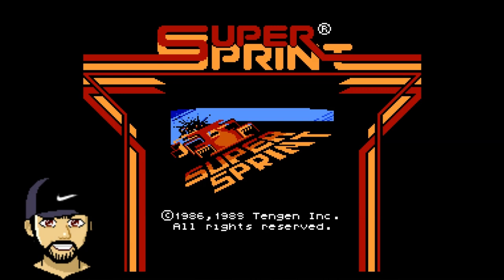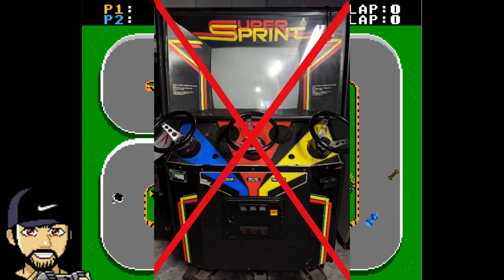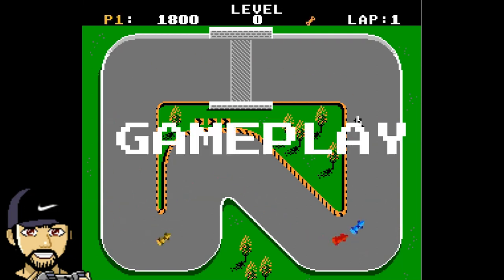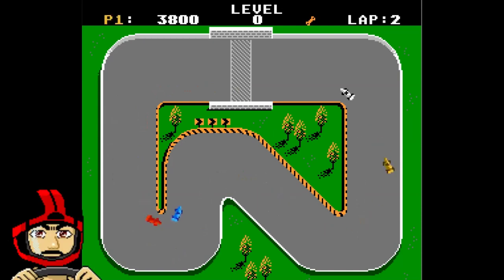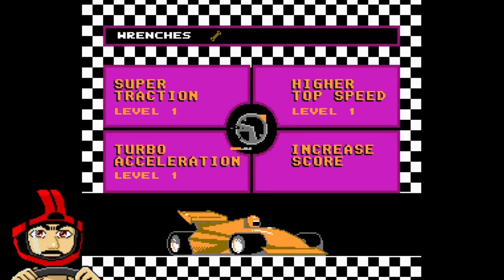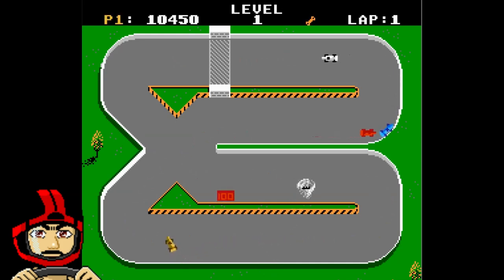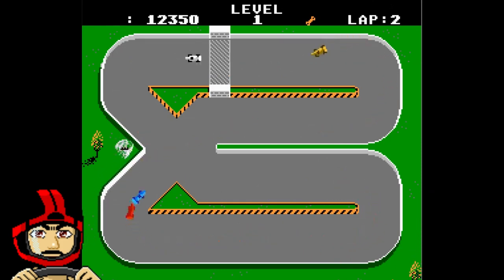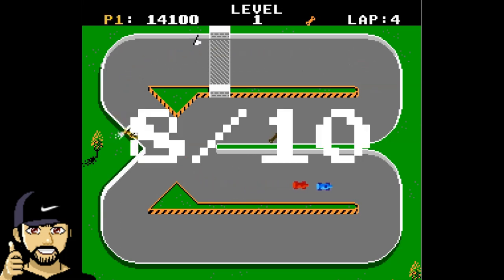Super Sprint NES game Review